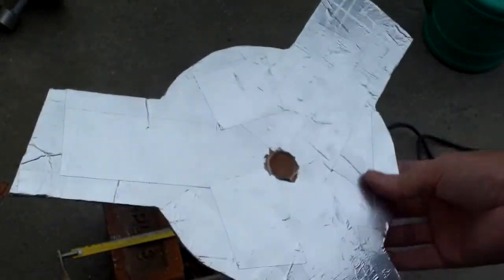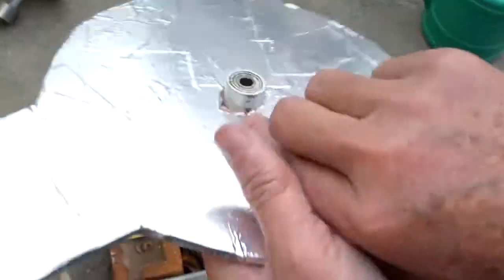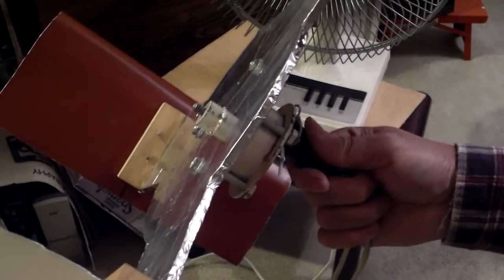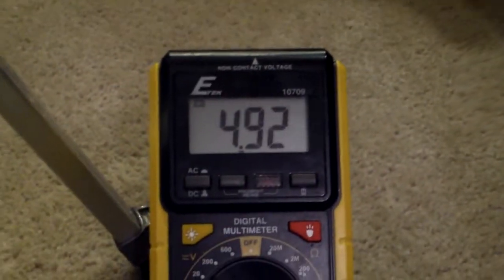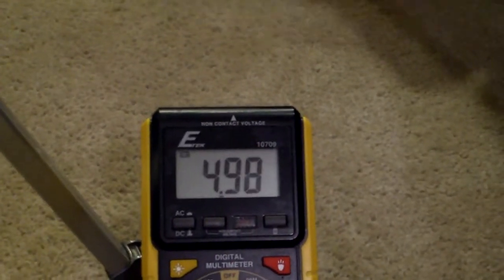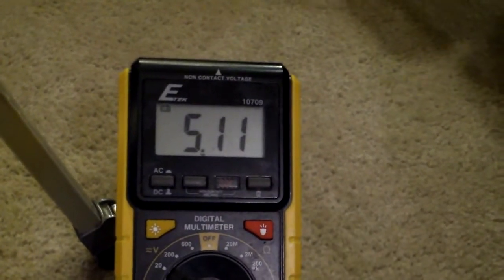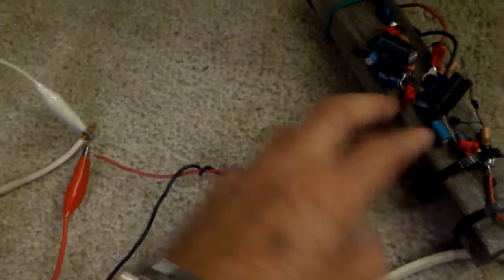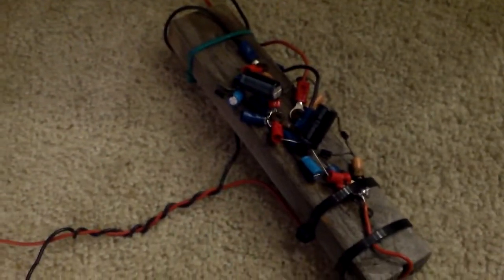Testing the mini vertical wind turbine Part 3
I completed the mini Lenz vertical wind turbine. It can put out more than 5 volt with moderate wind, hopefully it can augment the solar panel in charging a set of 1.5 volt AA batteries.
 For more speed and a stronger output, a horizontal wind turbine construction would be needed.
 I will do a little more tweaking and mount the mini vawt in my backyard. Seeing it turn will be fun, the little current it generates will be a bonus. The Lenz mini gen alternator is available from Windstuffnow.